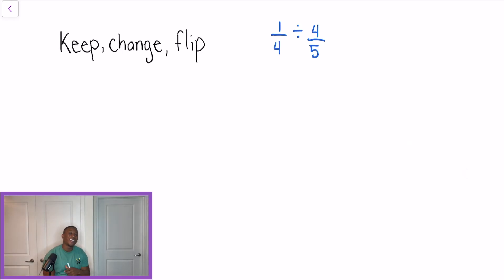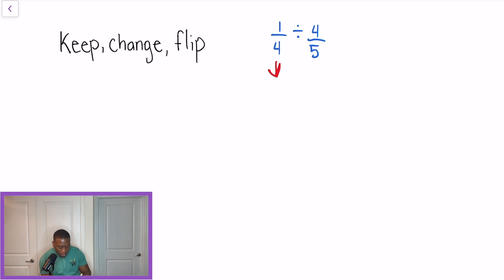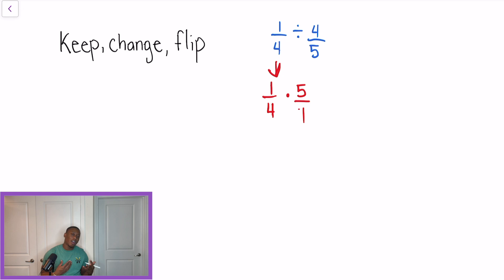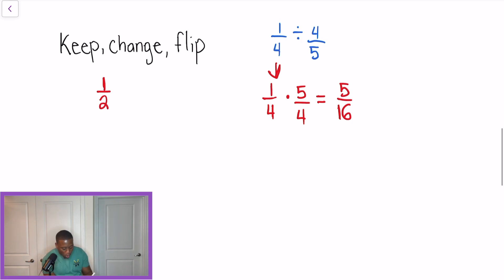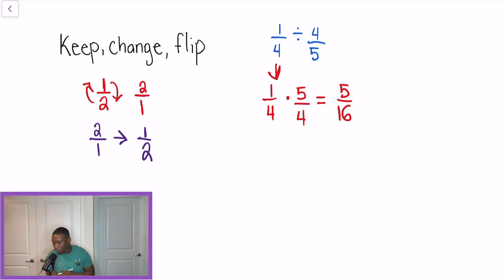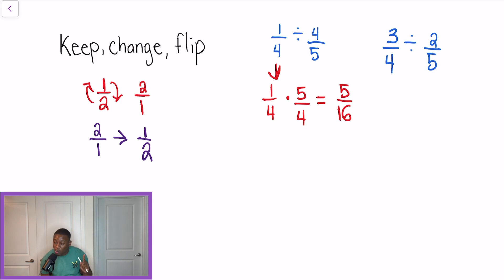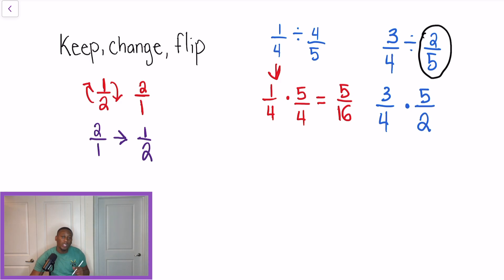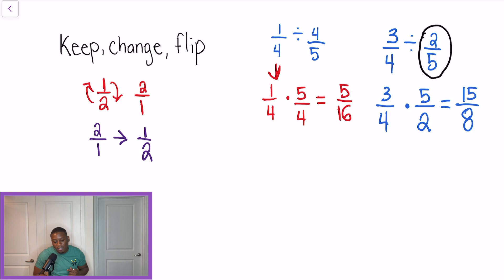How to Divide Fractions: 3 Important Steps To Follow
This video will demonstrate how to divide fractions by another fraction. If you need help with solving fractions, watch this video to learn 3 important steps to take when dividing fractions.